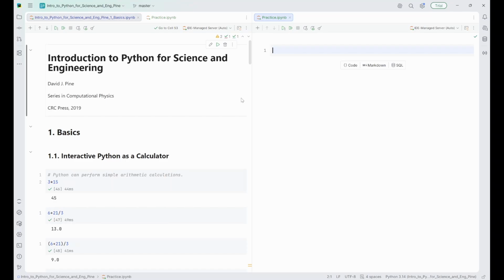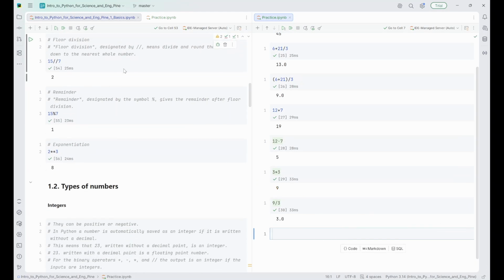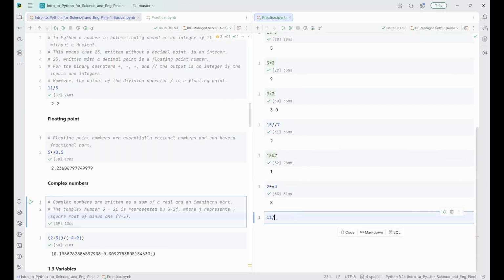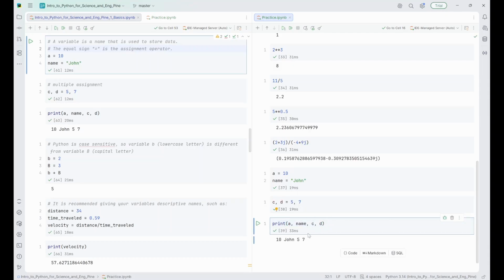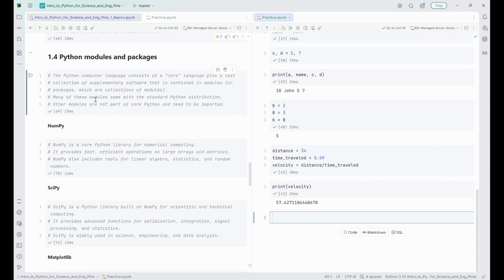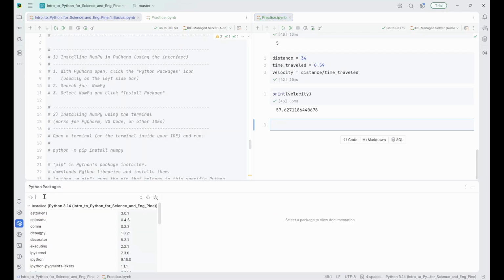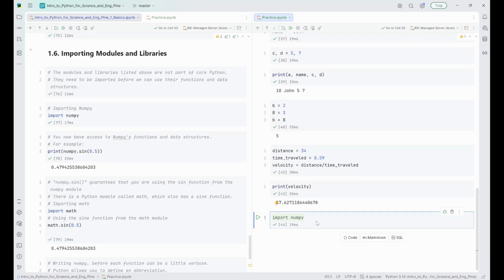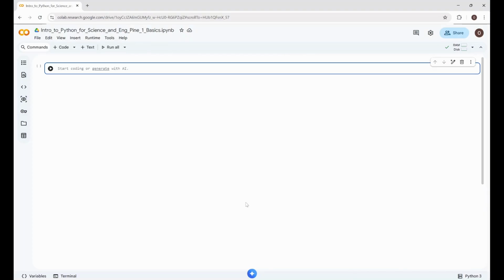Python Basics for Beginners: Start Coding from Scratch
Python Basics
Types of numbers
Variables
Python Modules and Libraries (NumPy, SciPy, Matplotlib, Pandas, Scikit-learn)
How to Install Python Packages
Importing Modules and Libraries